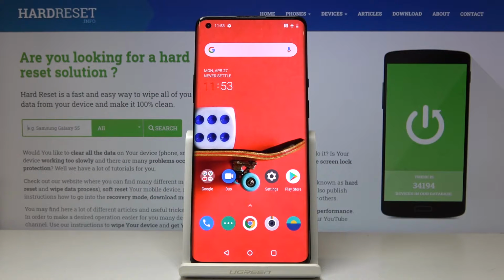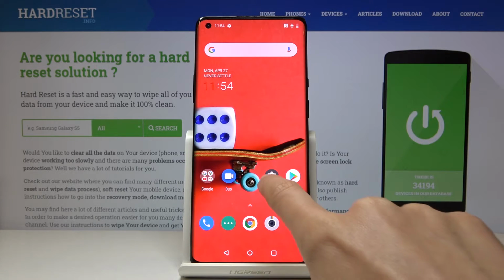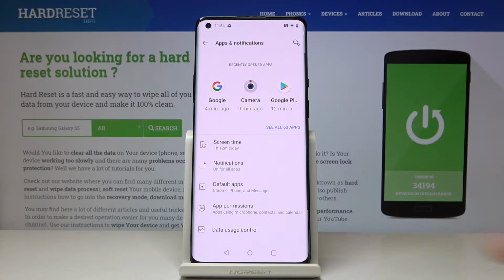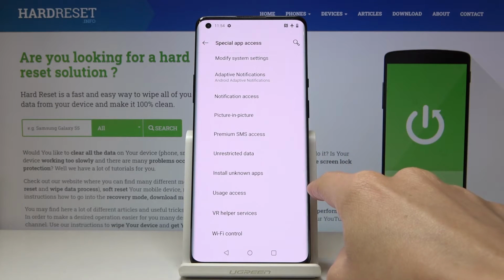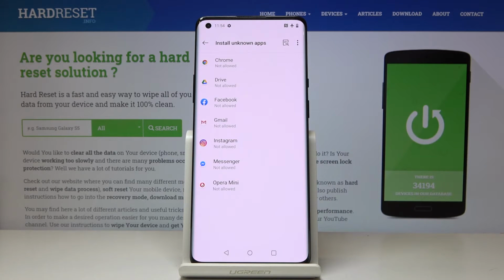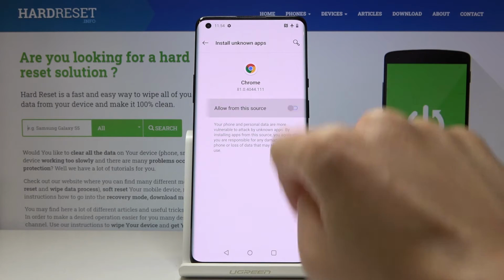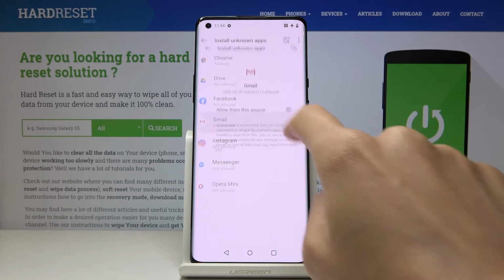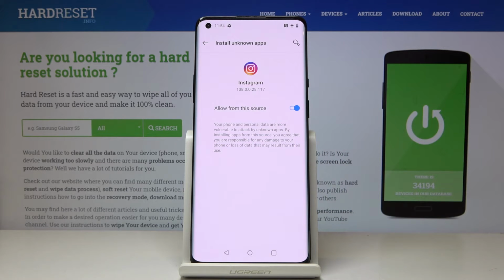How to Allow Unknown Sources on OnePlus 8 Pro – Applications Install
Explore the OnePlus 8 Pro:
Welcome the the Hardreset.Info channel, where we explain pretty complicated operations step by step. If you are really interested if you can install the applications from unknown sources, just dive into the video quickly. Sometimes the phone system rejects your tries to install from sources other than the official play market. Try our method to solve this problem, just get into the settings and repeat our actions.

How to Enable Unknown Sources on OnePlus 8 Pro? How to allow unknown sources on OnePlus 8 Pro? How to install apps from different sources on OnePlus 8 Pro? How to allow installation from unknown sources on OnePlus 8 Pro?